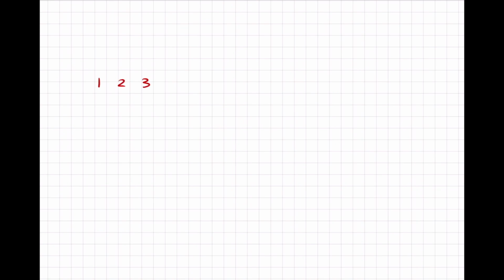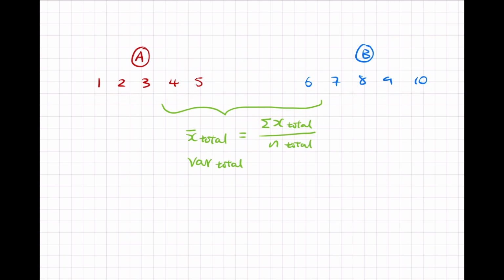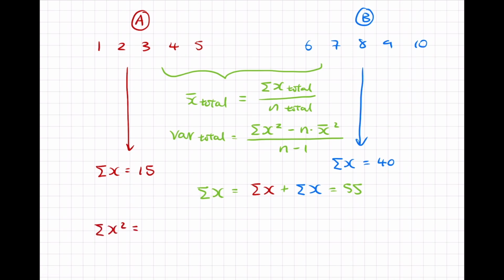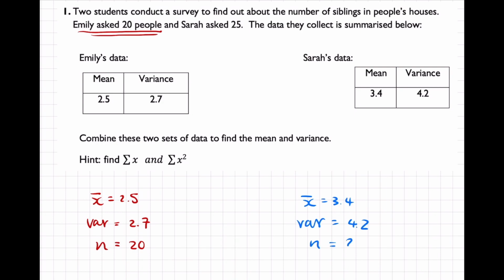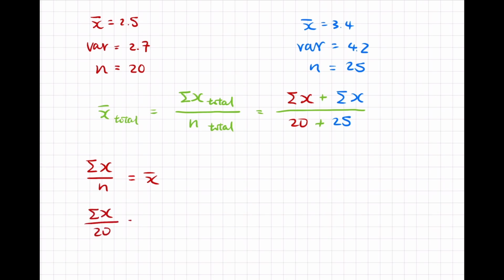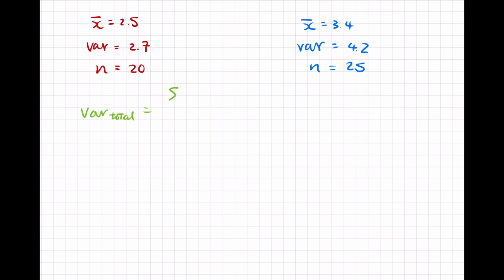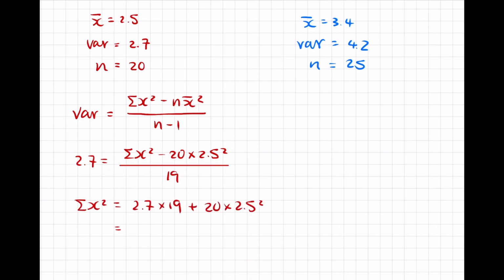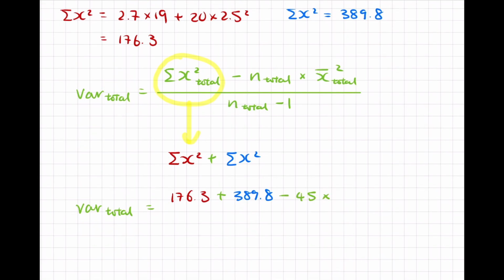A Level Statistics - Merging: Combine Mean and Combine Variance (MEI B)